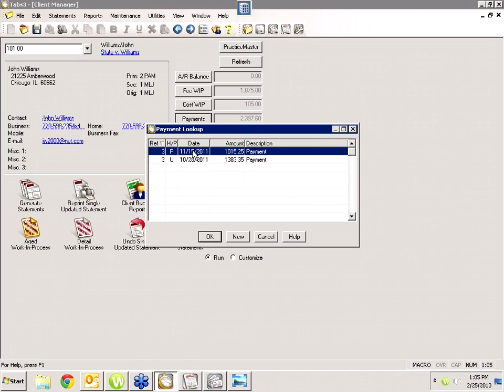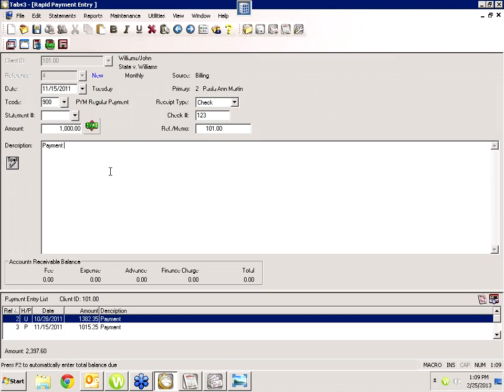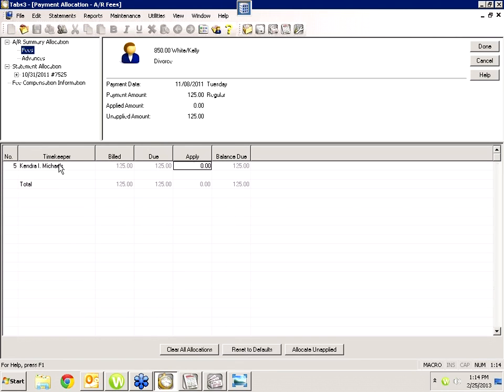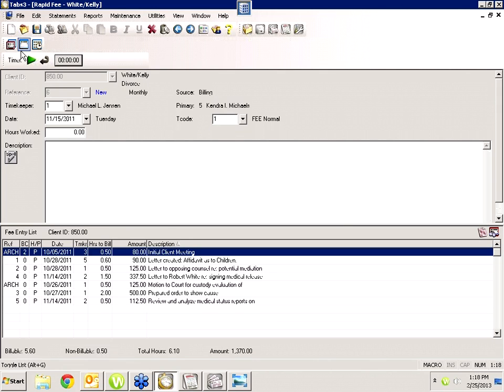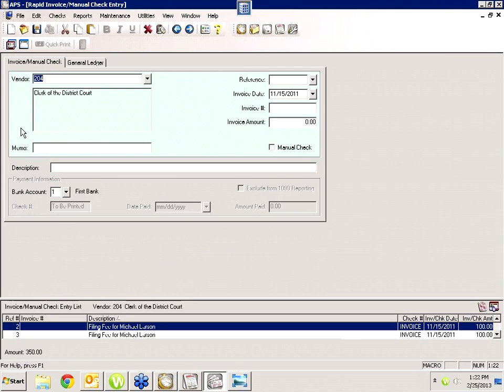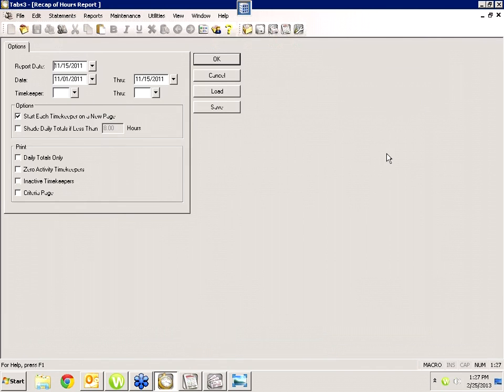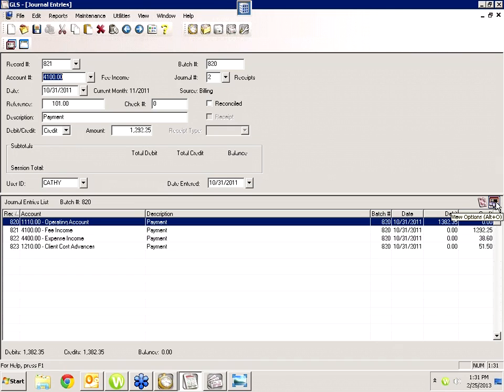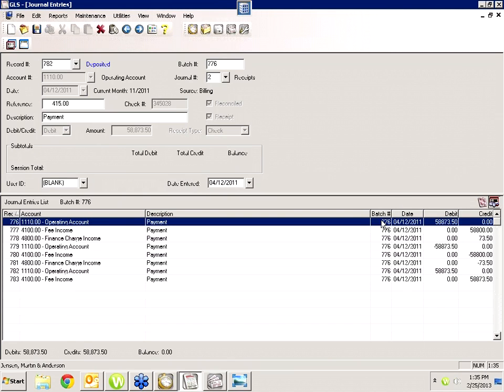Feb2013 Tabs3 and PracticeMaster Data Entry Screens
Take Advantage of all the Resources that Tabs3 has to Offer in the Data Entry Screens

You know about the fee, cost, journal, payment, or invoice data entry screens - many of you spend a great deal of time in one or the other of these screens, some of you spend time in ALL of them. But do you know some of the subtleties that could make things easier?

Have you used the list feature to manage the information? Do you understand the difference between detail and rapid view? Have you played with the fee recap button in the fee entry screen? Do you know how to tell instantly how a payment will allocate?

These are just a few of the features from the various data entry screens that can make your life easier.

Join us as we delve into this functionality and explore all that the Tabs3 database entry screens have to offer.